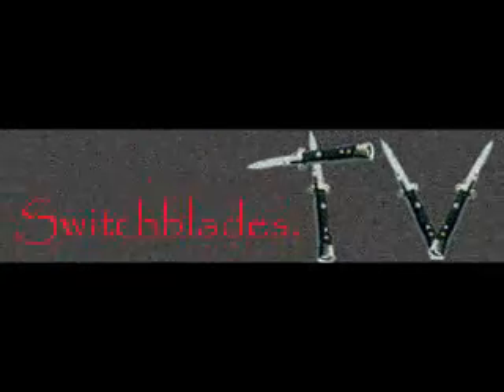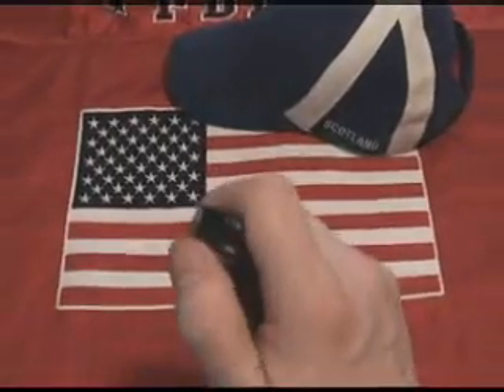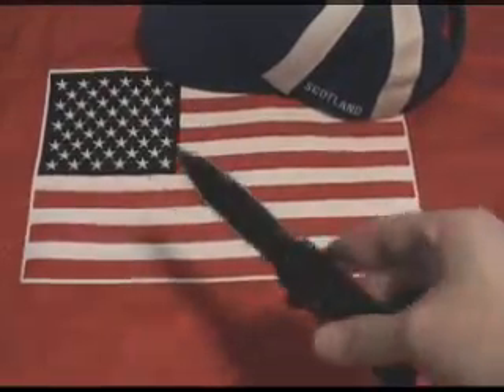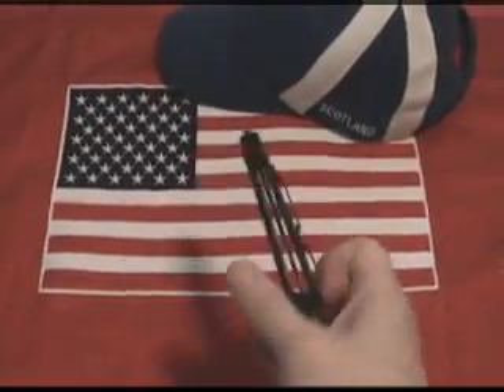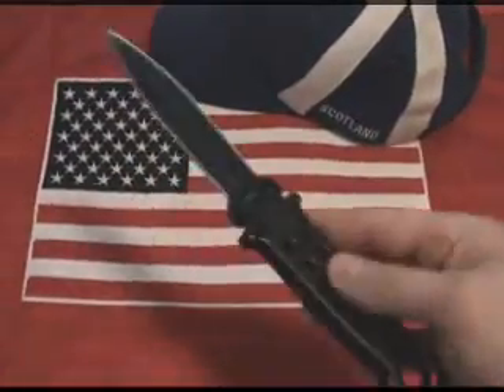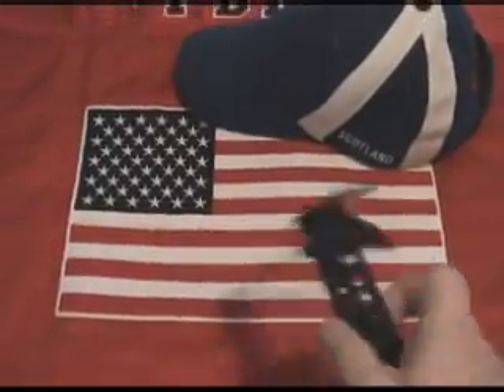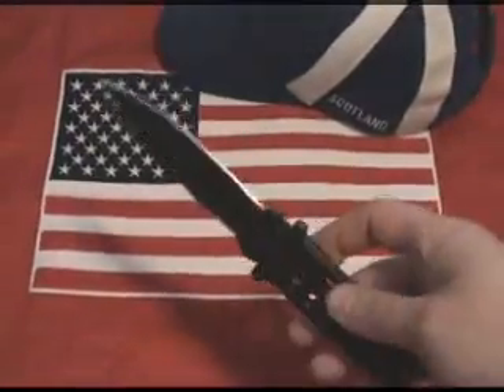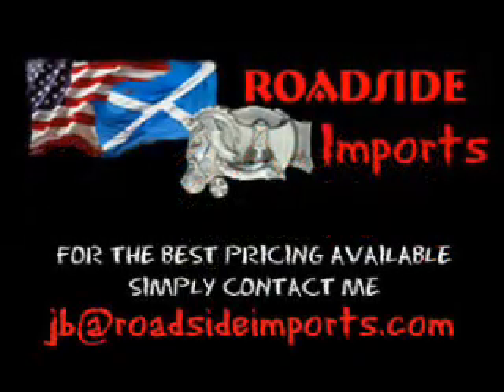Airbourne-Officer Tactical Batangas Balisong Butterfy Knife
Batangas Balisong Butterfly Tactical Knife